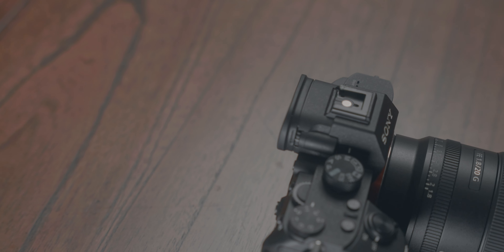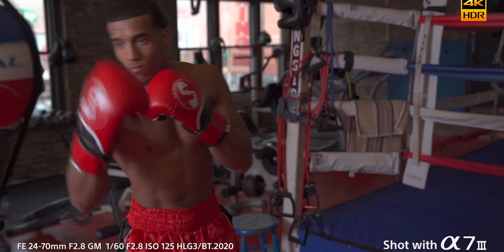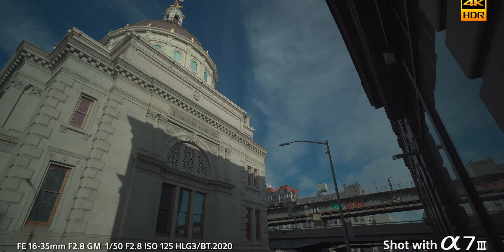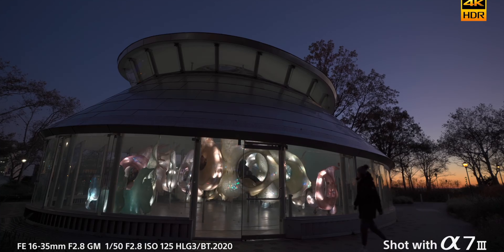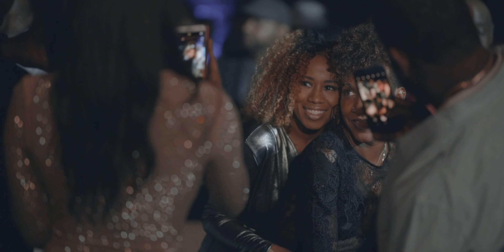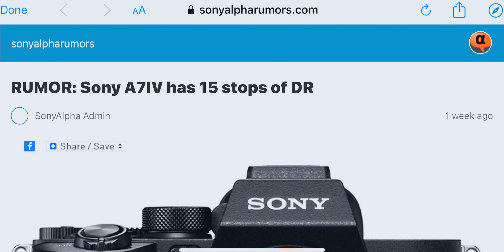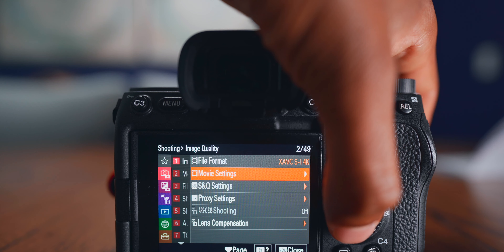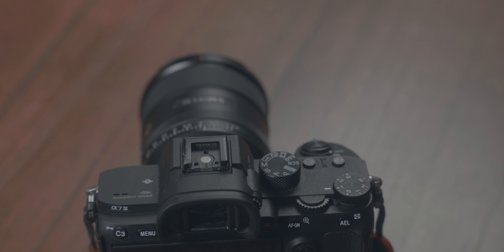Is The Sony A7iii Still Worth It?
Sony A7iii Review. Is It Still Worth It In 2022?

With all the hype surrounding the rumors of the release of the Sony A7IV sometimes is easy to forget how great the tools we currently have are.

In this video I detail why the Sony A7iii is still amazing camera in 2021. And I also compare the specs to the rumors of the upcoming A7IV as well as the newer A7C.

If you need a hybrid mirrorless camera right now, the A7iii is still an excellence choice and will hold up for years to come.

Also with everything that's going on even if the A7IV is released in October, it will be really hard to get a hold of for a while.

2nd Camera
3rd Camera